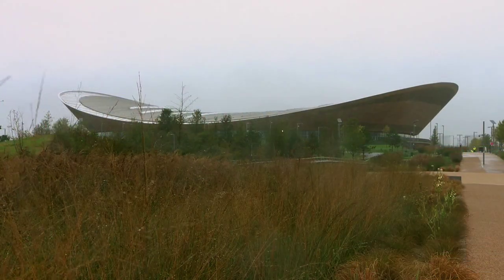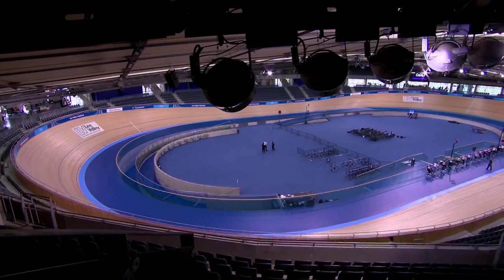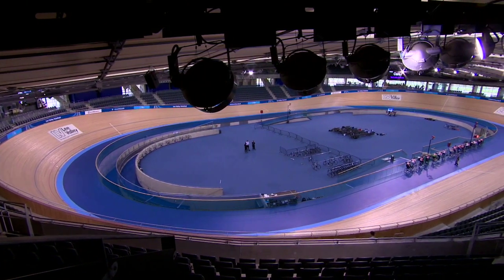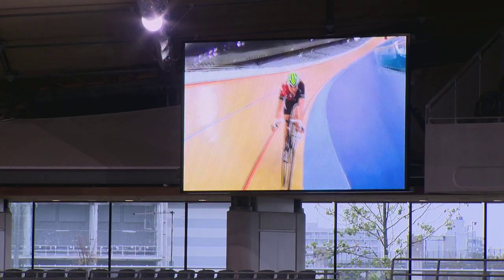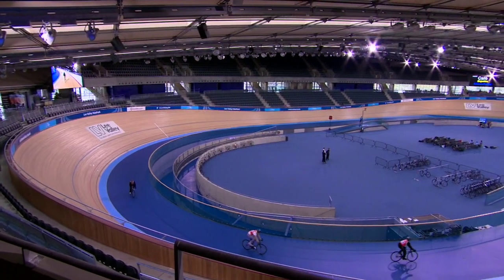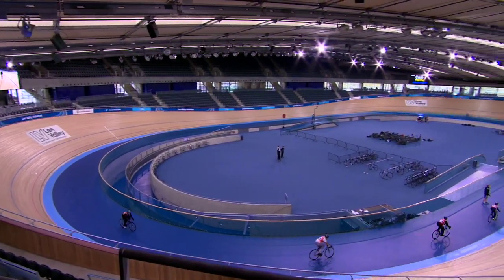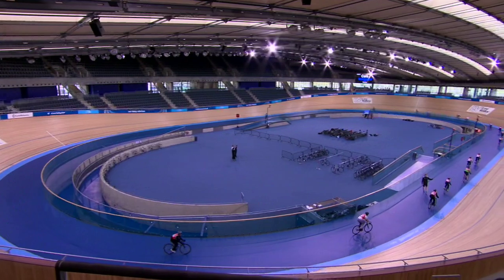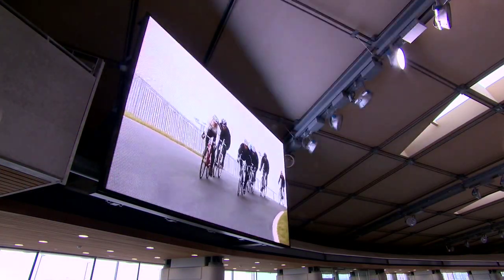Lee Valley VeloPark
Lee Valley VeloPark, an Olympic legacy venue, chose to partner with Daktronics to design, manufacture and install new video displays to enhance 2016 UCI Track Cycling World Championships.

The displays provide live video, replays, welcome messages and advertising as they engage fans during competitions. Each display measures 3.17 meters high by 5.71 meters wide and features 10 millimeter line spacing to provide excellent clarity and contrast to enhance every image, video, graphic or animation that is shown.